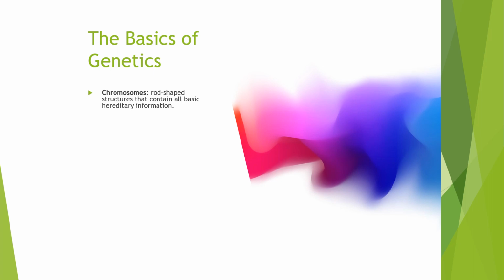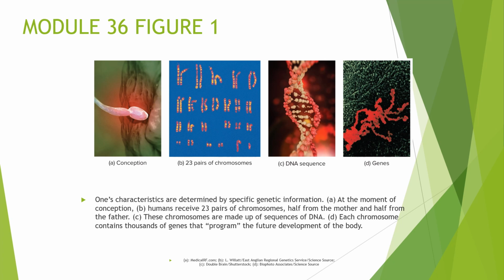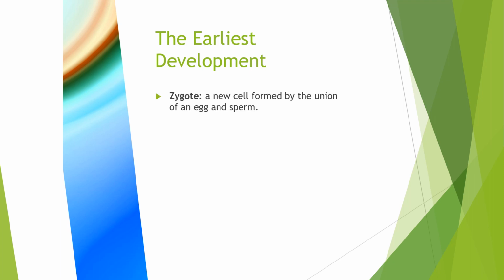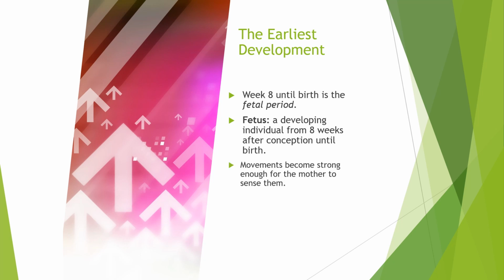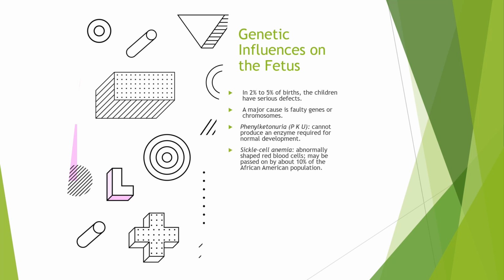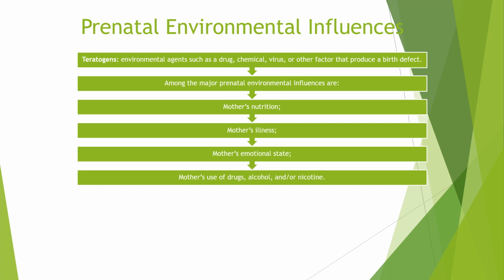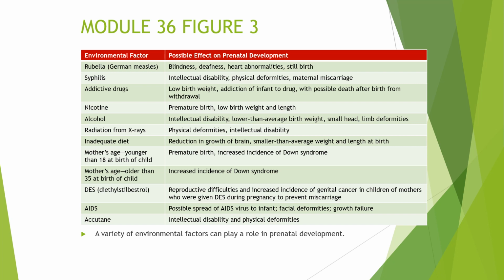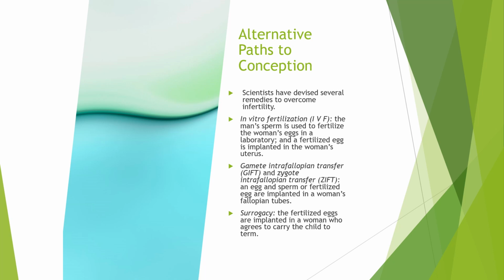Chapter 12 MODULE 36 RECORDING